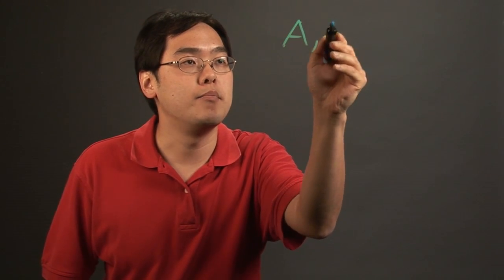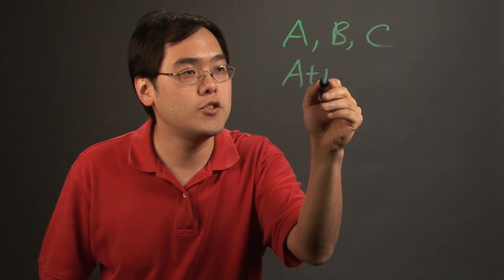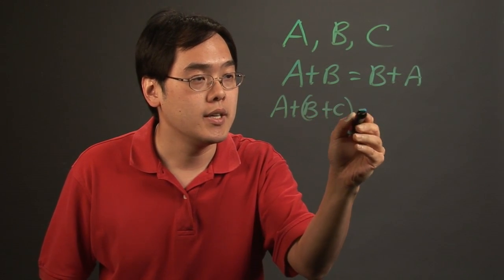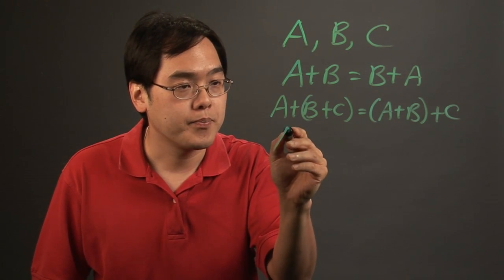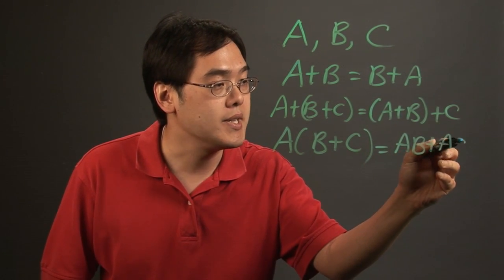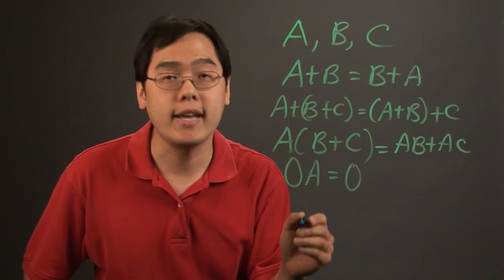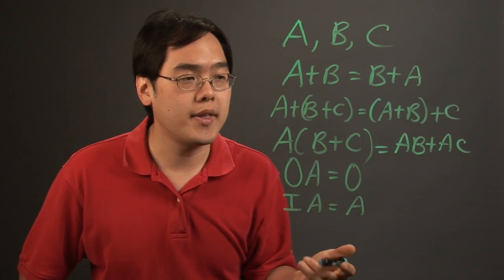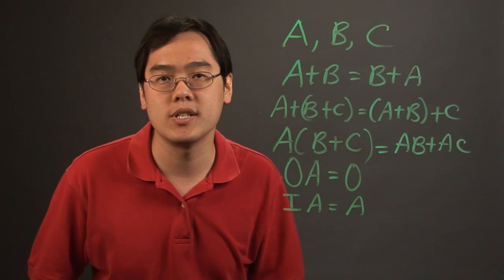The Laws of Matrices : Probability & More in Mathematics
The Laws of Matrices are ones that will come into play time and time again throughout your mathematics career. Learn about the Laws of Matrices with help from a longtime mathematics educator in this free video clip.

Series Description: Math doesn't have to be just something you do in a classroom every now and again - it can also be a great deal of fun. Learn about laws or probability and more with help from a longtime mathematics educator in this free video series.